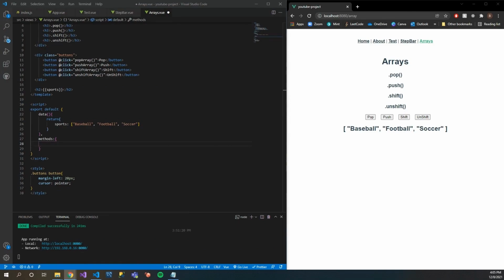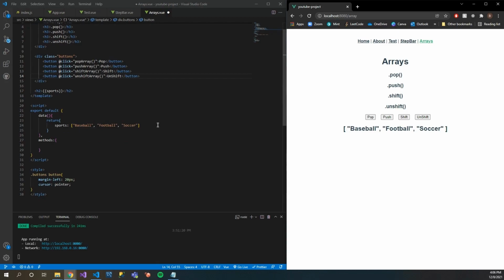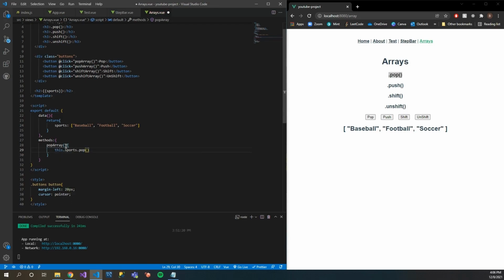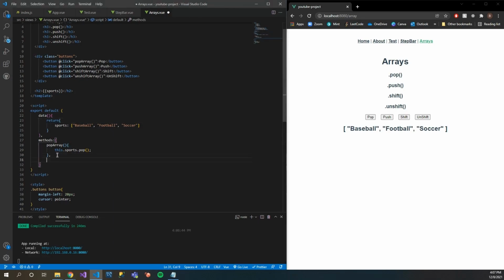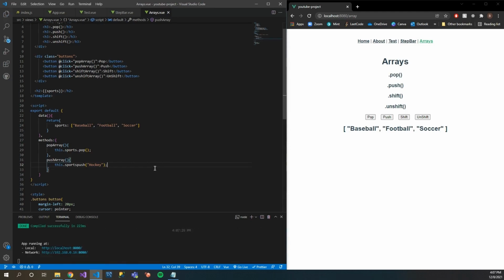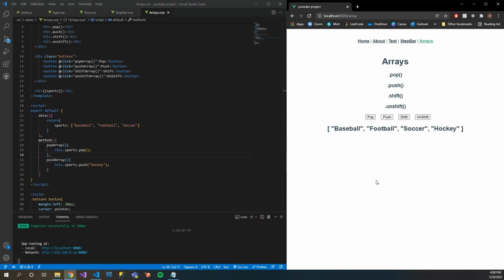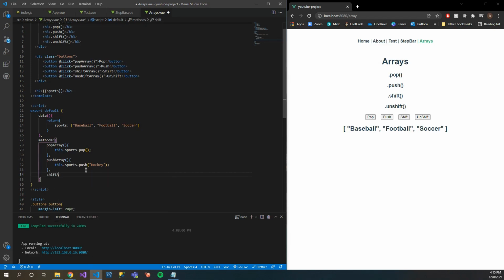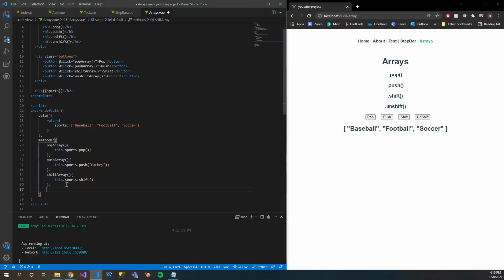JavaScript Array Methods (Mutating Arrays)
This video will show you how to use a few different array methods!

ARRAYS ARE SUPER HELPFUL WHEN YOU HAVE A LIST OF ITEMS THAT YOU WANT TO BE ABLE TO ITERATE OVER. RATHER THAN SAVE EACH VALUE IN ITS OWN VARIABLE YOU CAN CREATE AN ARRAY TO HELP YOU OUT! ARRAYS ARE OBJECTS AND THEREFORE YOU CAN ACCESS EACH ELEMENT OF THE ARRAY AT CERTAIN INDEXES.